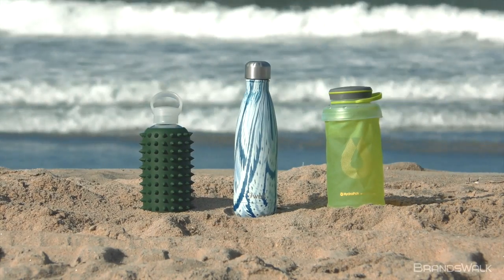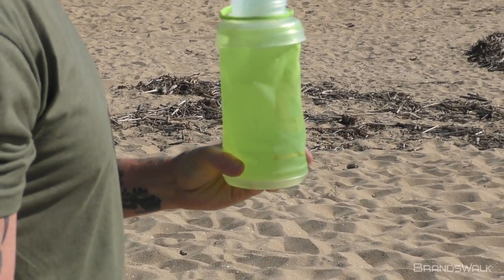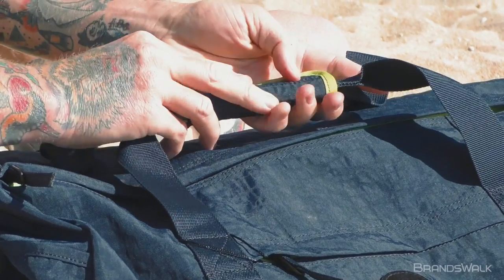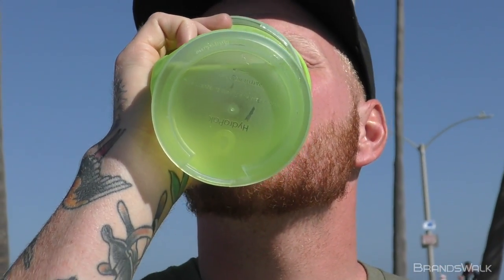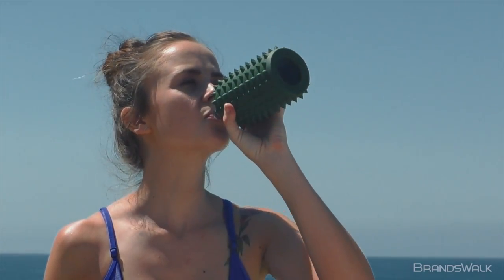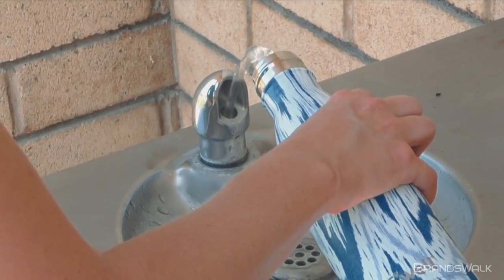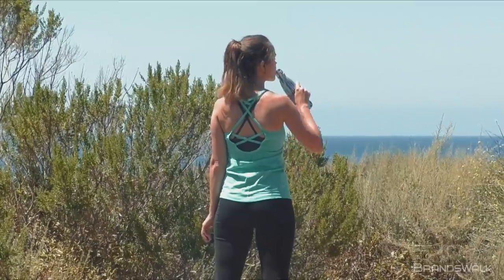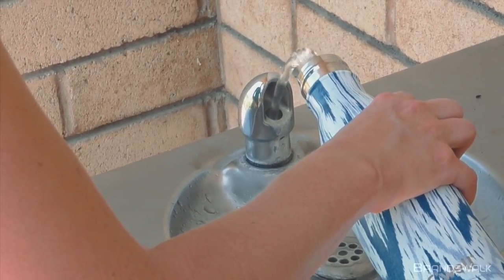HydroPak, BKR and S'well Bottle Review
This video features HydroPak's 1L Stash Bottle, BKR's 16oz Spiked Glass Bottle, and S'well's 17oz Santorini Bottle. Whatever the activity, health concern or hydration need this water bottle review will answer your questions.

Product Description:

When you’re going for your personal best, running out of water is not an option. Essential equipment for every adventurer, the 1 liter Stash is large enough to handle all-day hydration, expanding for use and crushing back down for maximum pack space. Compact, flexible and 50% lighter than a hard bottle. It’s construction with purpose.

• Twist to collapse down to 1/4 of it's filled size when empty, minimizing the space it takes up in your pack.
• At 50% lighter than most hard bottles it's the most compact and convenient water bottle solution.
• The flexible walls, TPU carry handle & grip ring create a comfortable carrying experience.
• External capacity gauge allows you to track your hydration intake or measure out the contents.
• The 63mm wide mouth screw cap makes it quick and easy to fill Rigid top and bottom keeps it sturdy and easy to drink out of.
• Made of ultra-durable, abrasion resistant TPU & RF welded seams for superior durability and elasticity.
• Can be frozen or filled with hot water (max temp 60° C / 140° F).
• Safe and reliable, 100% BPA & PVC free.
• Capacity - 1L

Product Description:

BKR makes drinking a joy. The soft, grippy silicone sleeve wrapped in spike adds color, insulates hot or cold beverages, allows for single-handed use, keeps it quiet when set down, and lets you make a statement. The cap is leak-proof, designed to thread perfectly through the fingers to show off your bottle. The shape is ingenious too: a small mouth opening allows for easy, no-spill sips, and its wide base is tip-resistant.

BKR’s the healthy choice: the glass bottle is clean and pure, doesn’t leave a metal or plastic taste and doesn’t leach chemicals when sitting in the car. Its BPA-free, phthalate-free food-grade polypropylene plastic and silicone cap’s unique design protects the mouth even if you place the cap on a table or counter. And staying optimally hydrated keeps you in good health.

• CULT FAVORITE: BKR’s a hit with celebrities, fashion and beauty insiders, and a conversation starter
• REPLACEMENT GUARANTEE: we have a 90-day warranty in case of breakage, and it covers part replacement
• THE BEST BOTTLE: no metal/plastic taste, no leaching, no-spill small mouth, top-rack dishwasher safe
• RICH SILICONE SLEEVE: insulating, protective, tip-resistant one-hand use, slides in most cup holders
• EXCEPTIONAL CAP: food-grade leak proof cap with anti-contamination design makes for perfect carrying

Product Description:
S'well Bottles come in a variety of colors, patterns, textures and collections that combines fashion and function. S'well is a proud to partner with UNICEF, (RED) and many other important charities. Not only do the bottles work great, they also help accomplish great work.

• Keeps your drinks cold for 24 hours, hot for 12
• 18/8 double-walled stainless steel, non-toxic, non-leaching and BPA free
• 9oz & 17oz fit in a standard sized cup-holder
• 25oz holds an entire bottle of wine
• Bottles do not condensate
• Mouth is wide enough for ice cubes and drip-free sipping
• Vacuum sealed, keeps liquids and carbonation fresh
• S’well has teamed up with the U.S. Fund for UNICEF to help provide clean drinking water to children around the world